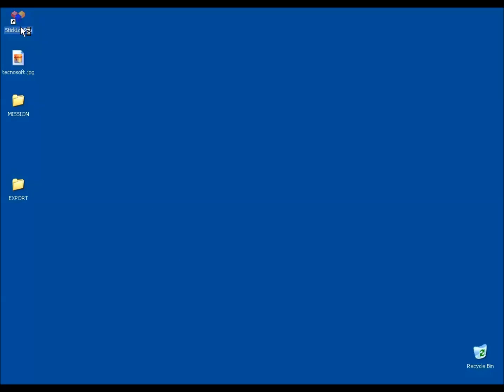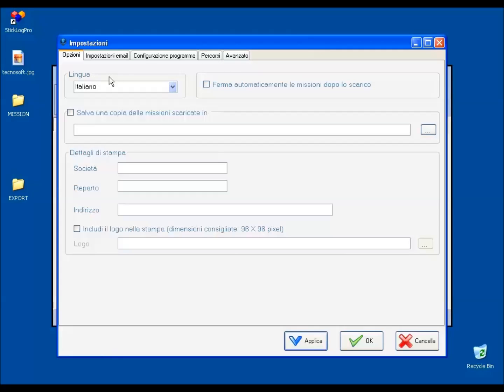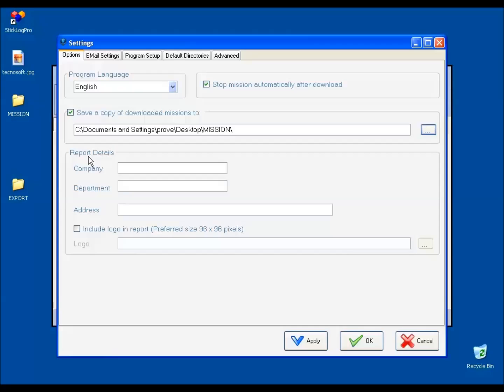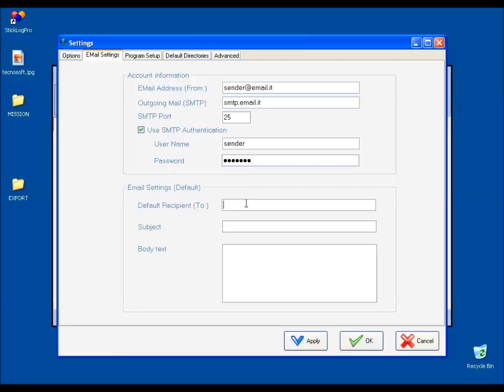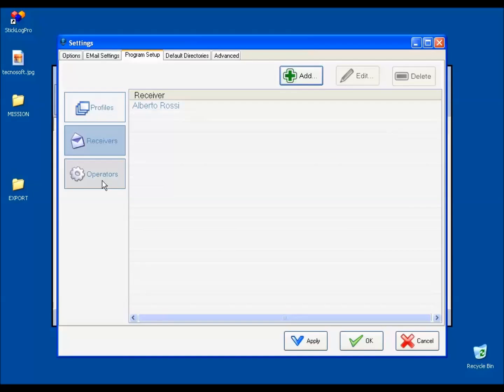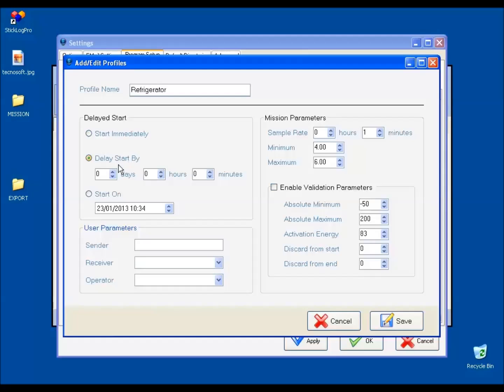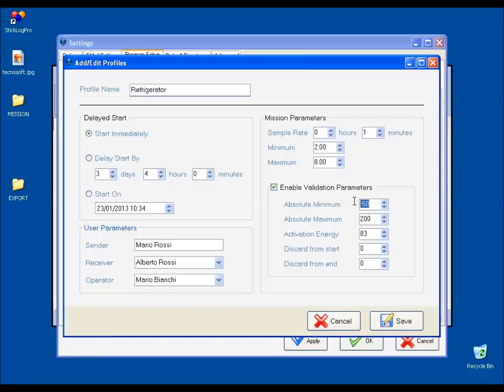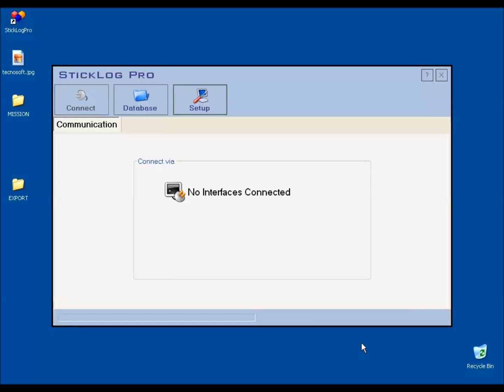StickLog Pro Configuration (2/5)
The StickLog Pro software is the management program for the TempStick, TempStick Probe and for the HumiStick temperature and humidity data logger. This video shows how to set up StickLog Pro.